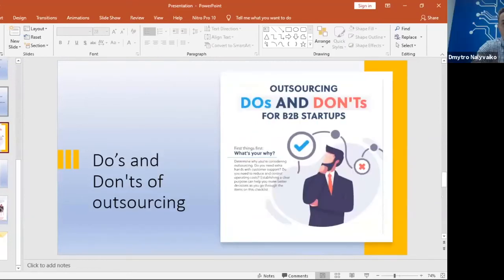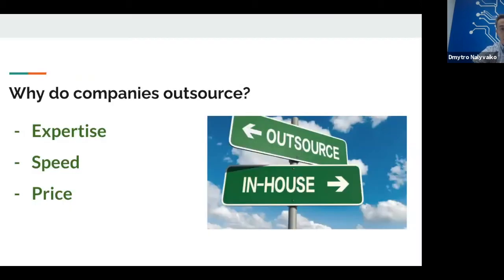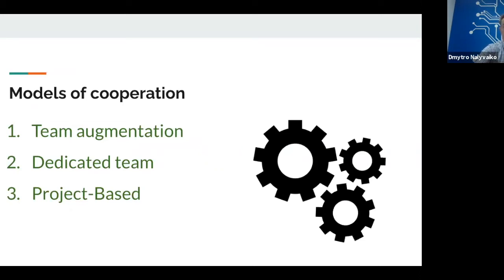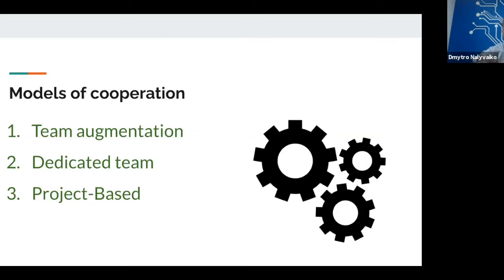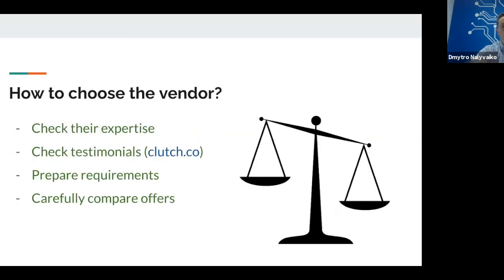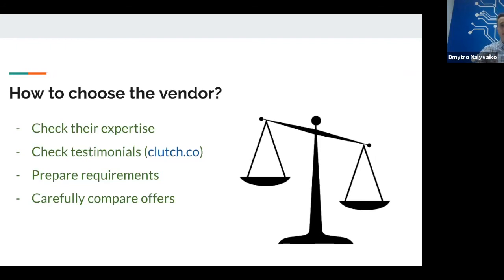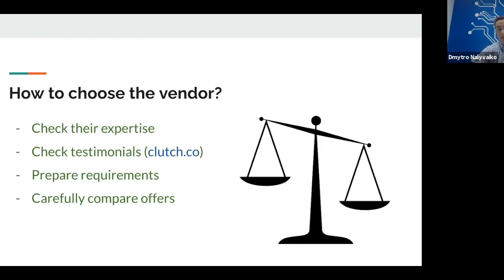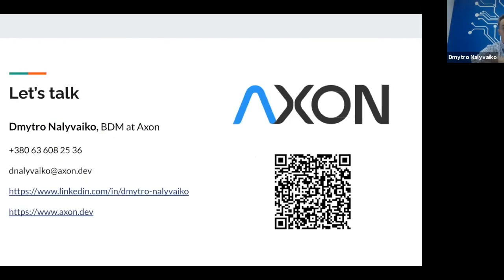How to Outsource: Developing your Business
Dmytro Nalyvaiko, Business Development Manager, Axon